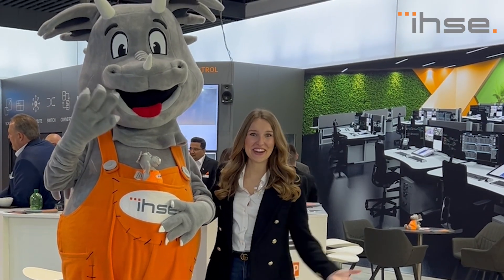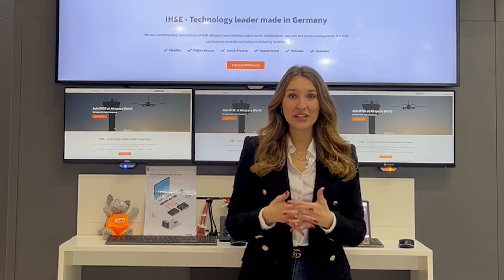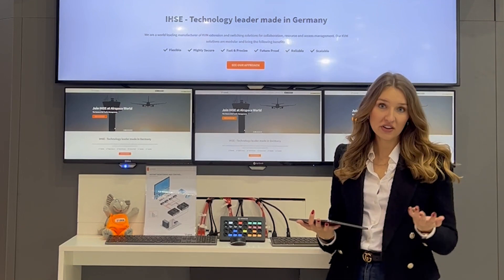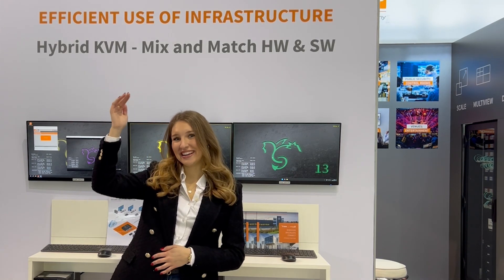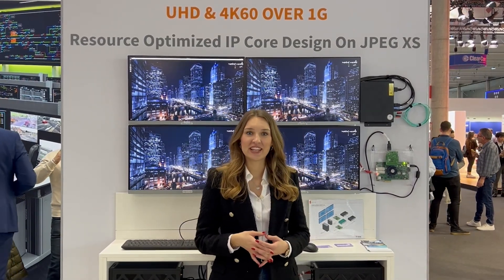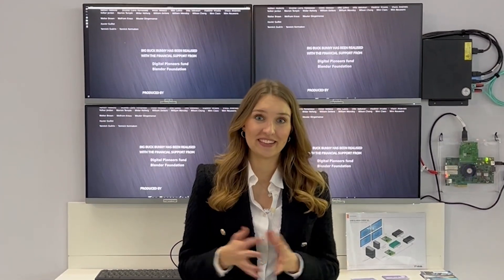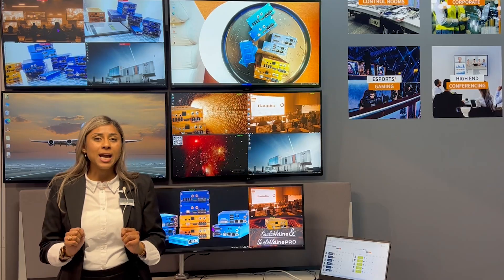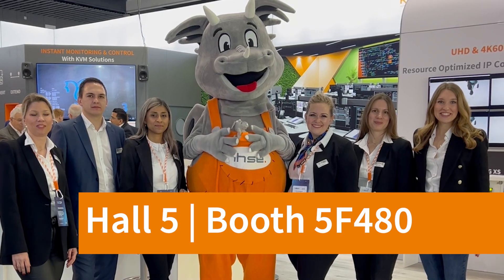Welcome to ISE 2024 in Barcelona!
Join us at ISE 2024 in Barcelona

Experience live demos of our range of proprietary and IP-KVM solutions with IHSE’s and kvm-tec’s hybrid systems in one setup for extremely adaptive and highly-secure KVM networks.

Don’t miss our revolutionary JPEG XS solutions for ultra-low latency and high-quality video transmission. With JPEG XS, there’s no need to compromise between image quality and efficiency.

Discover how complex control rooms can be simplified and efficiently managed from a centralized location by means of an IHSE KVM switching system.